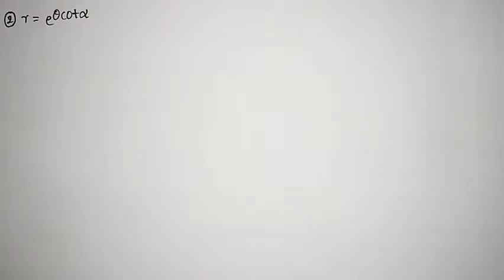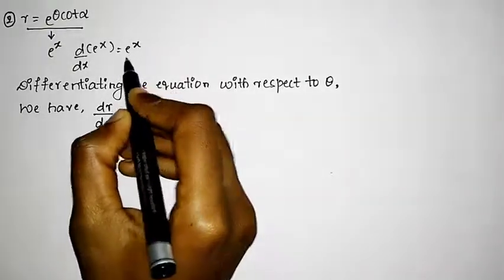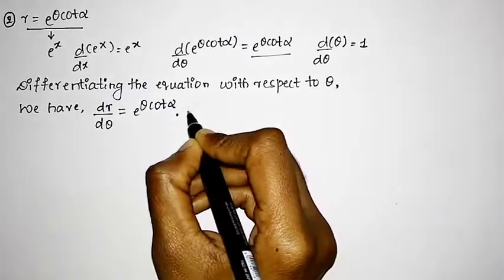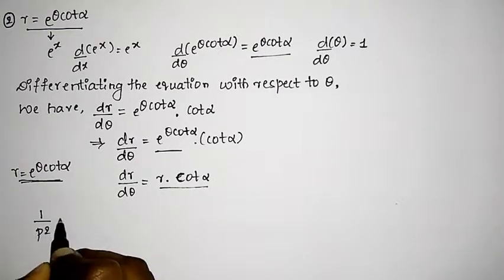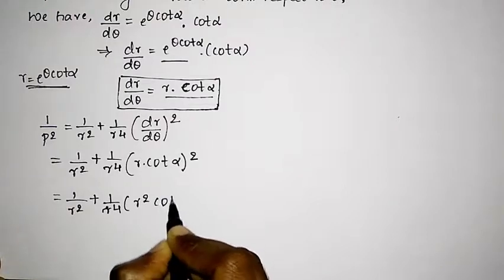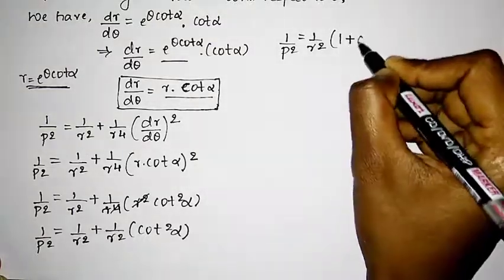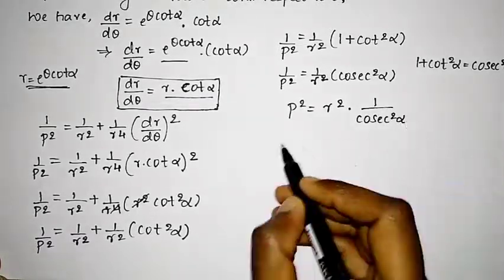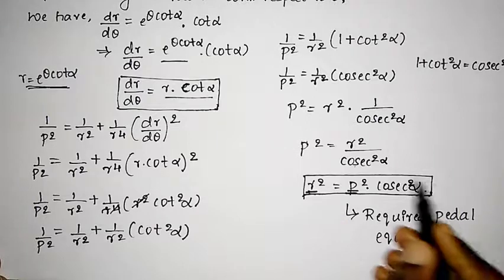#2 Problem on Pedal Equation